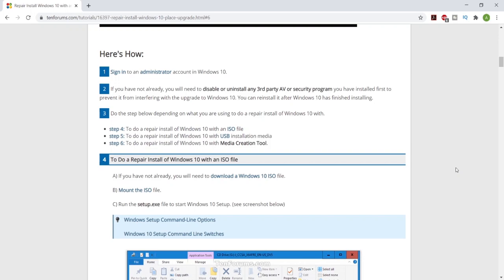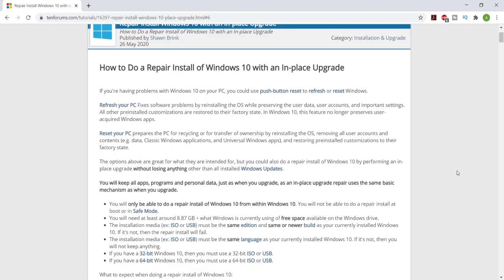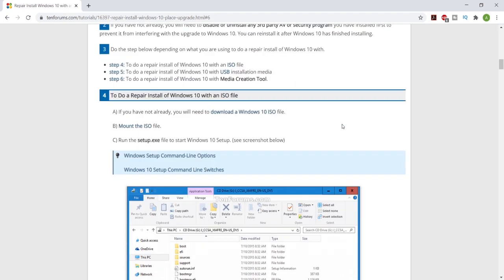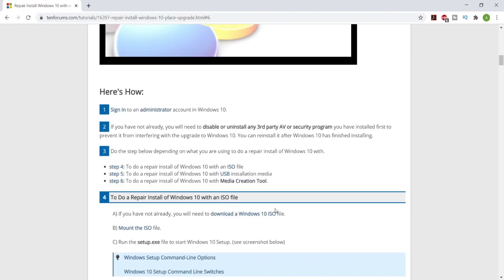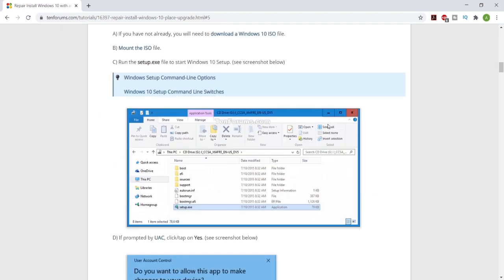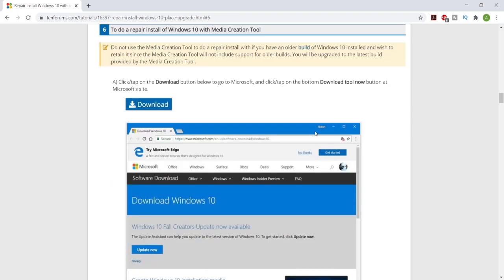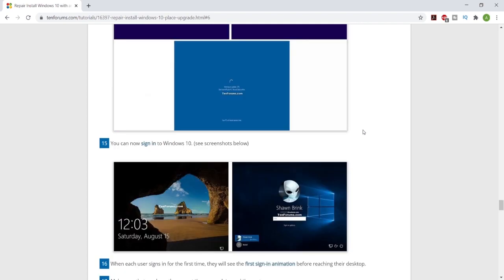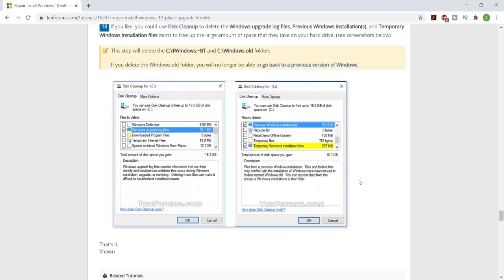BOOST FPS by Reinstalling Windows 10 Without REMOVING ANY Apps/Files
Reinstall Windows 10

Whats up guys, welcome back to another video, today I have a very quick simple guide to help you reinstall windows 10 without removing any apps/files. This helps clean your computer from any viruses, boost your fps and if you want to restore any of your settings because maybe system restore point didnt work. This takes awhile for me to reinstall so instead ill just take you to the website and go through a couple of important things. If you have very fast speeds or dont care by removing your apps, then you can do a more cleaner install by removing your apps but keeping your files.